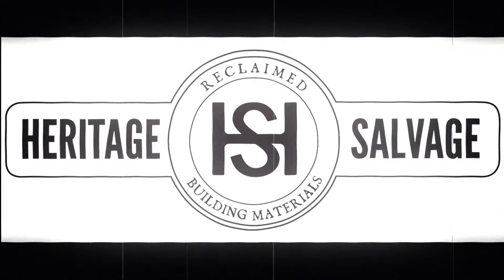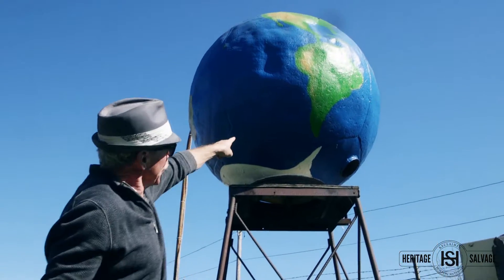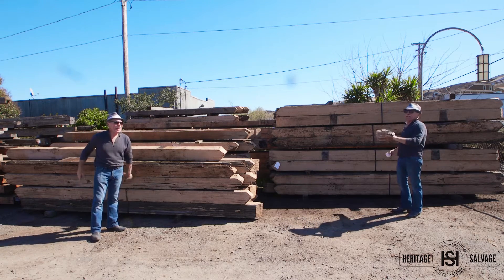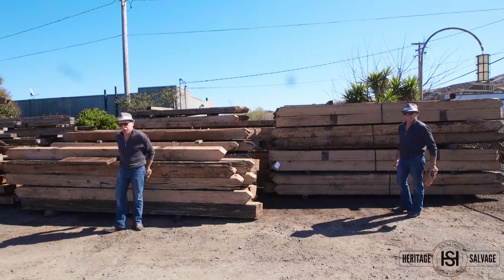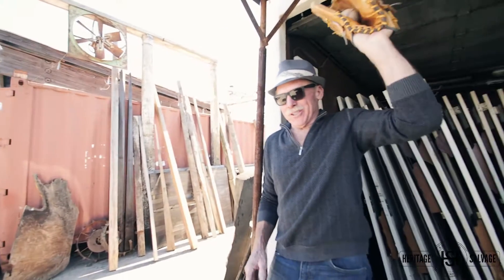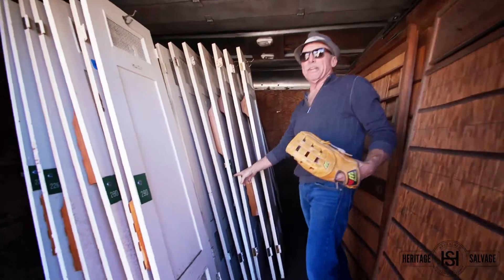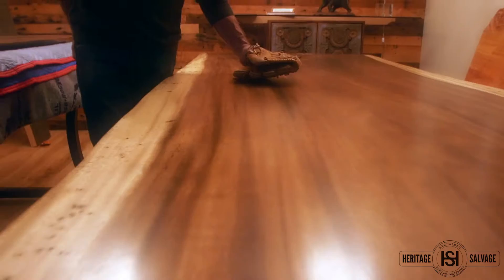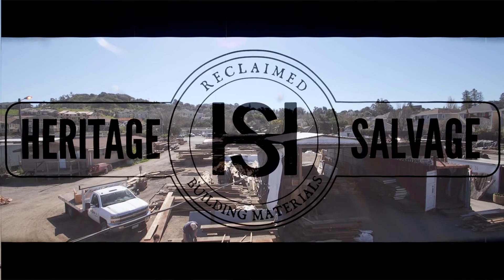Spring Training and Spring Cleaning!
Heritage Salvage is doing some spring Cleaning and you are about to reap the benefits, all kinds of stacks of wood on Sale - come on down and go Giants!